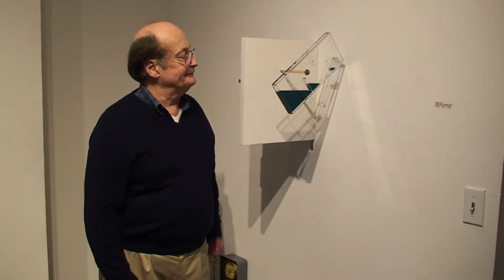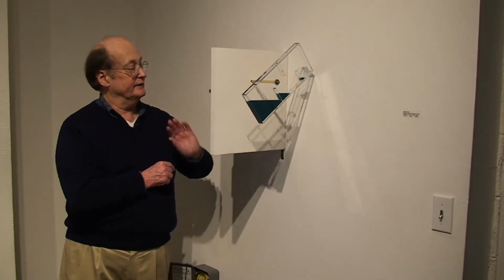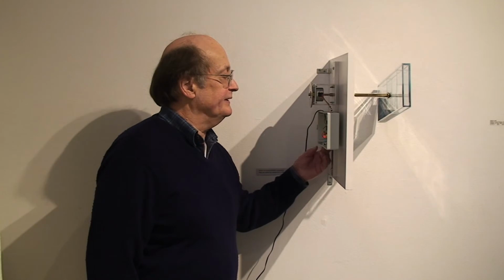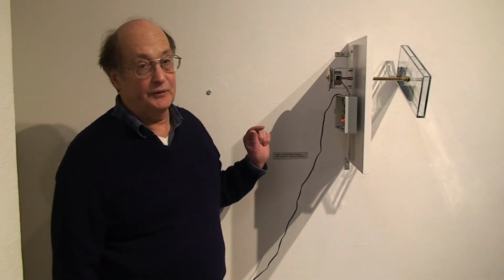Stephan Soihl March 2014 Blackfish Gallery Show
Faceted Rotating Plexiglas Volume
Blue two-cycle engine oil flows over plexiglas barriers within a rectangular volume, making a variety of triangular shapes and thin veils of oil along the walls of the volume.